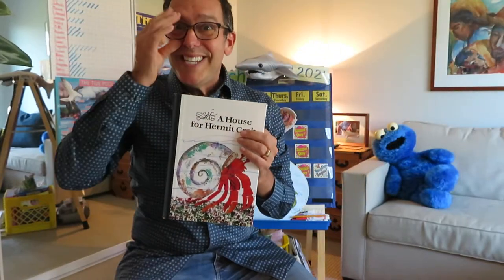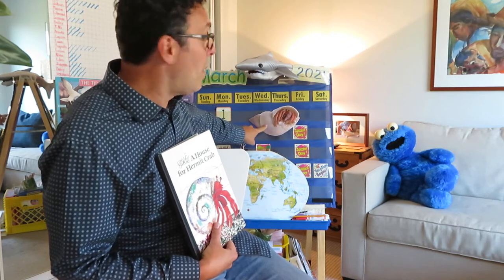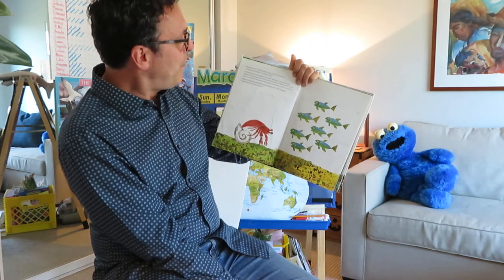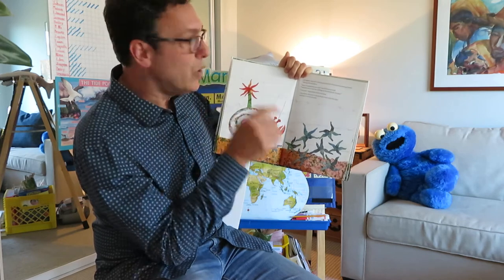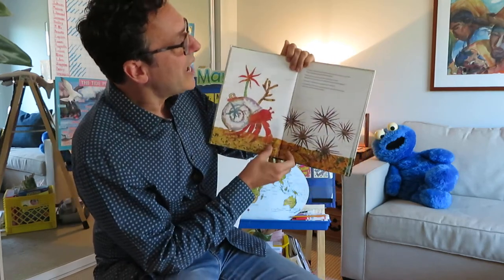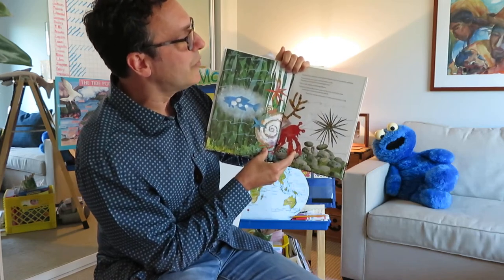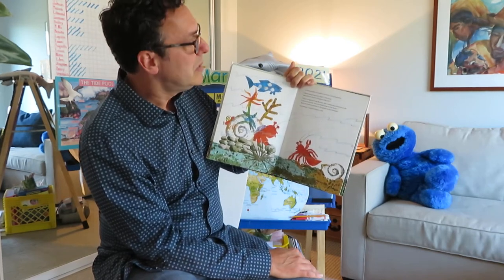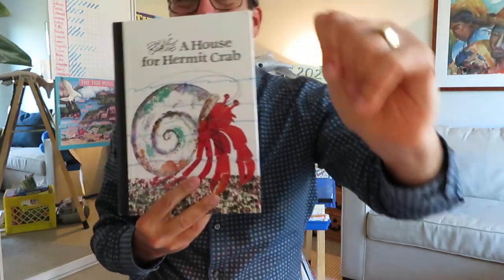Mr. Cid Reads: "A House for Hermit Crab" by Eric Carle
Hey Kids! Listen to Mr. Cid read aloud a classic OCEANS-themed book by Eric Carle. Learn about the decorator hermit crab and meet all of his tide pool friends.